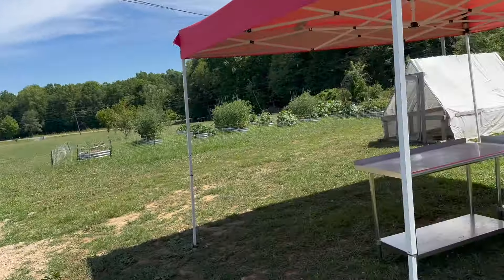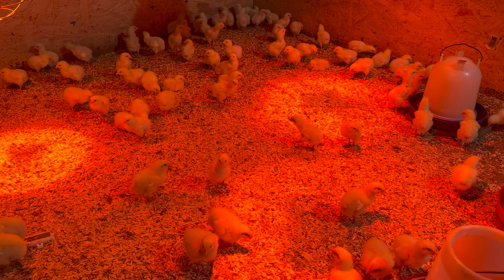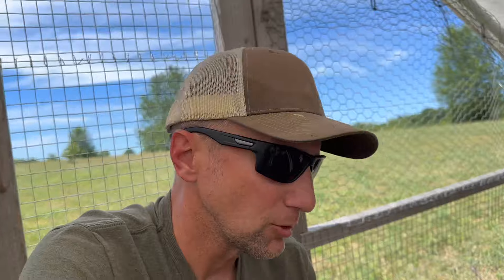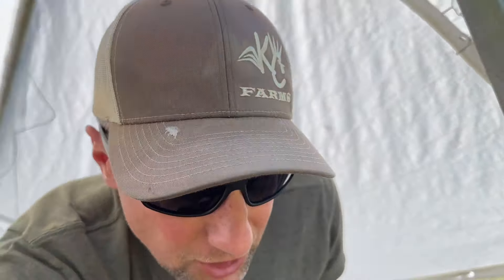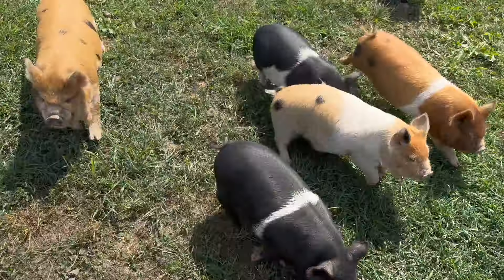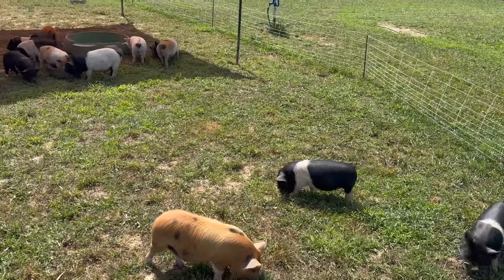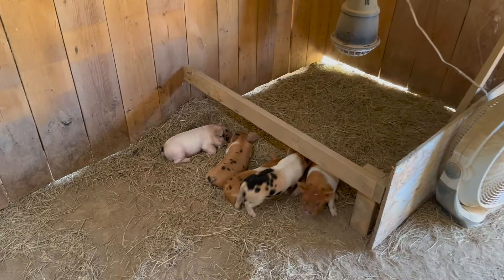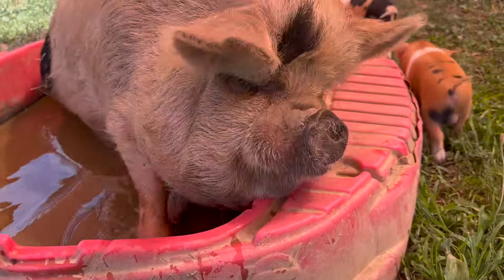Halfway Through Meat Bird Season!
This is our 5th year raising cornish Cross meat chickens and our 2nd full year selling at Farmers Markets.  This year has been going very smooth and we are half way done.  We have all of our systems down and we are able to get processing done very smoothly.  Today we talk about our meat bird season and why we raise cornish cross chickens for our meat birds.
And of course. We are checking out he piglets Today!

*Please note that some of the links below are affiliate links, & at no additional cost to you, I will earn a commission if you decide to make a purchase after clicking through the link.

Dremel Tool
Egg Trays
heat lamps
chicken feeder
chicken waterer
Natural Worming supplies: